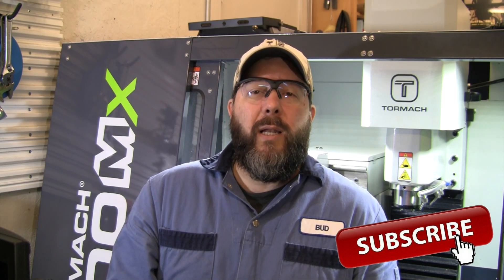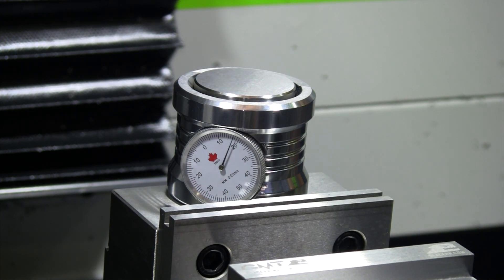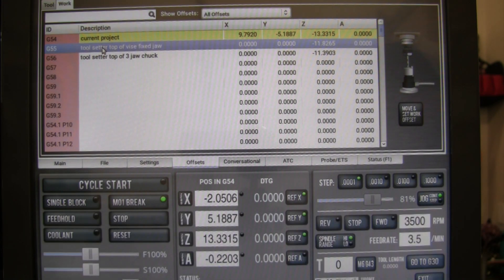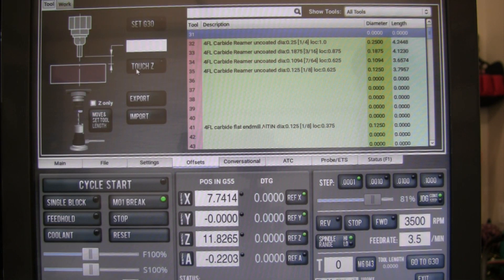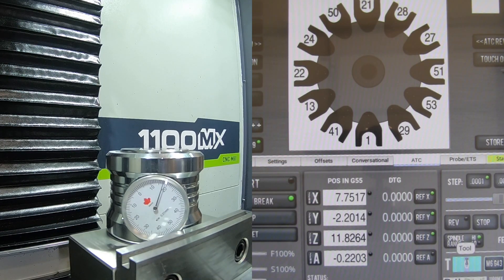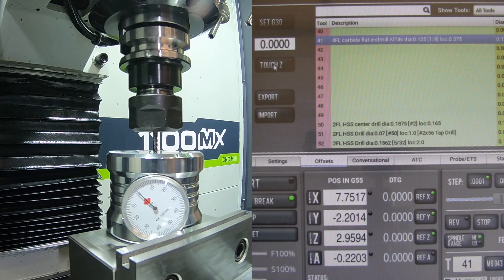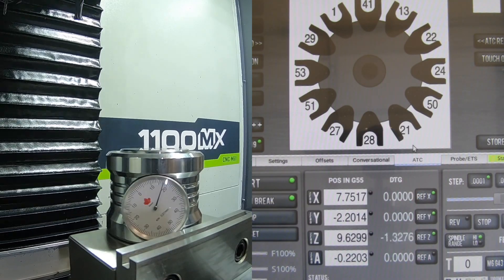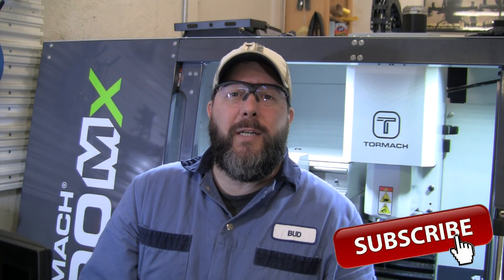Tormach 1100MX - Setting Manual Tool Offsets & Checking Accuracy/Repeatability of Offsets Over Time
Learn how to use the manual tool setter from Tormach with your Tormach 1100MX.  I believe my steps are easier and more accurate than what Tormach shows in the manual.  I also check the accuracy of my tool offsets over time to help give confidence in the repeatability of this machine.

Calibrate your CNC Tool Setter with a ball bearing instead of paper.  How to set up a new Work Offset for your CNC Tool Setter.  How to get a more accurate reading for your Tool Setter than paper.  Understand the difference between work offsets and tool offsets.